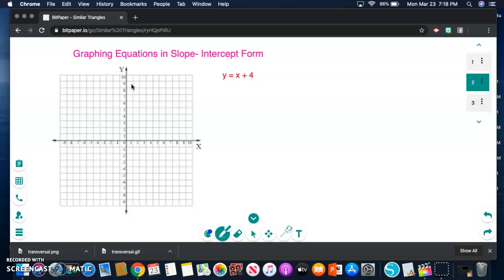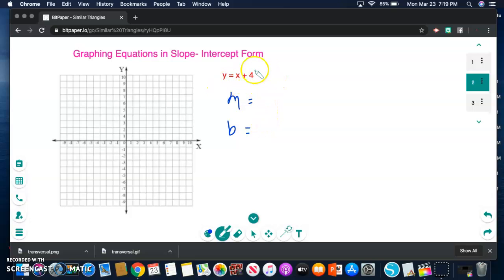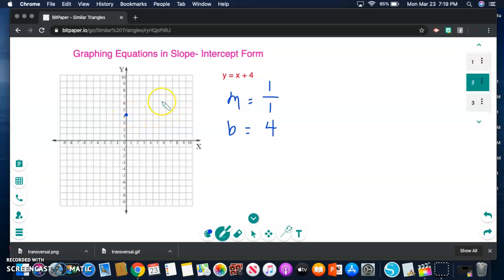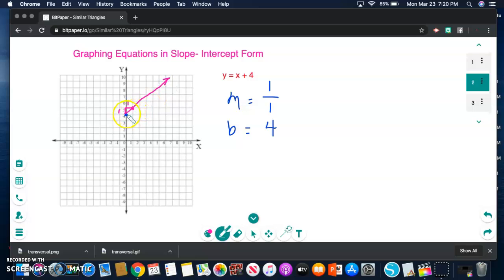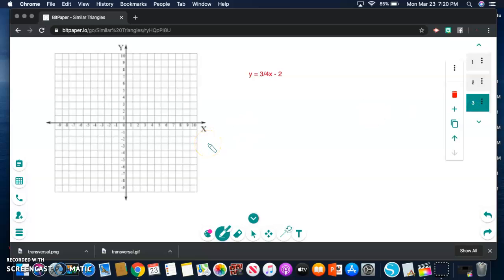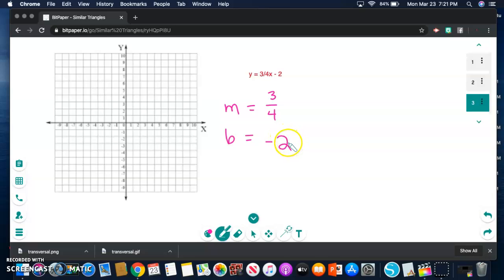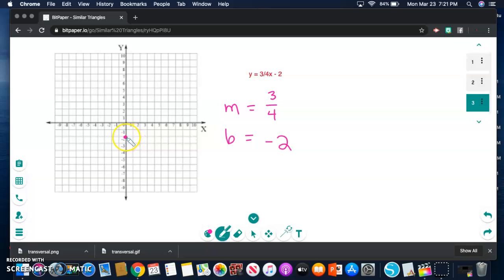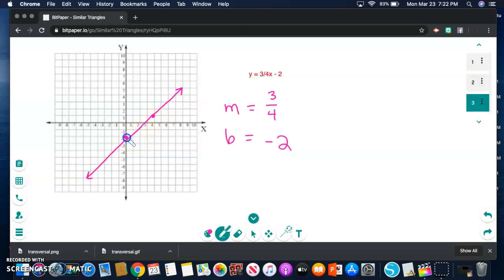Graph Equation in Slope Intercept Form